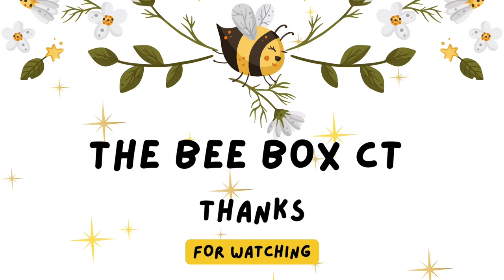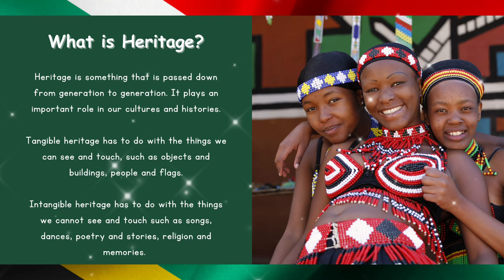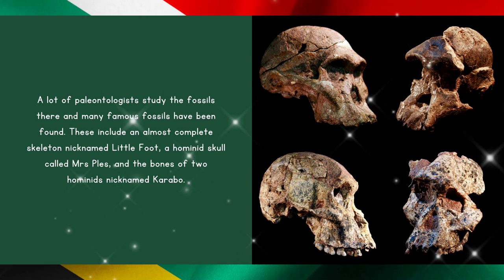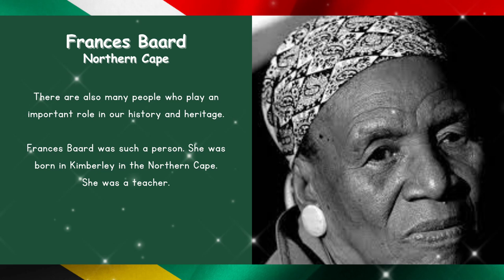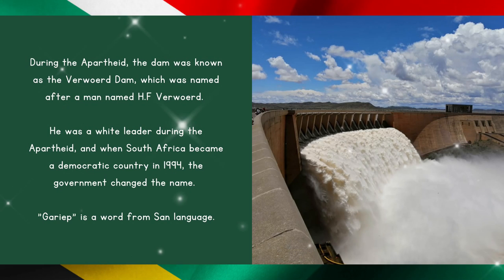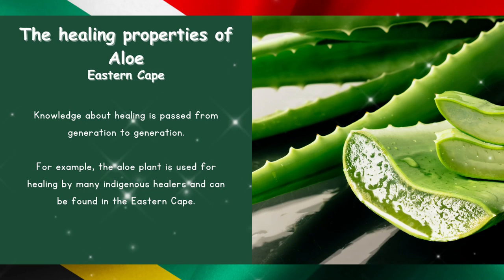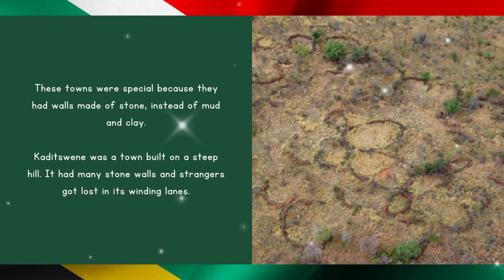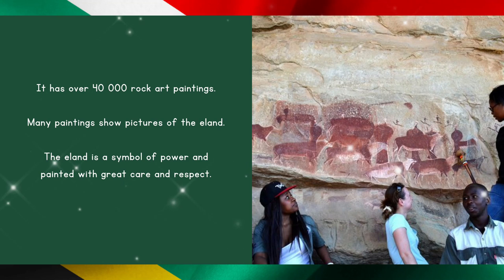WeLearn History - A Heritage Trail through South Africa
"A History video on the Heritage Trail through South Africa covering all nine provinces. It focuses on areas such as the Cradle of Humankind, Frances Baard, Castle of Good Hope, and many others based on the Platinum Textbooks."
CAPS Curriculum